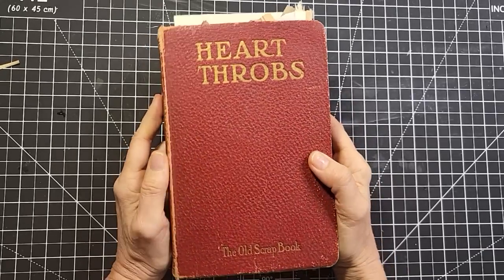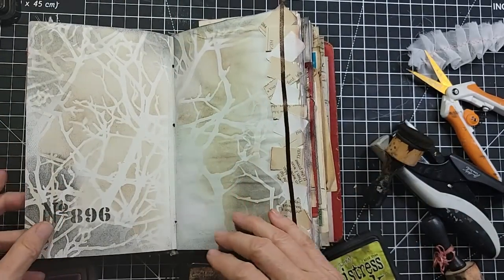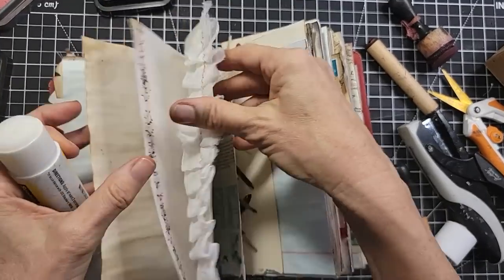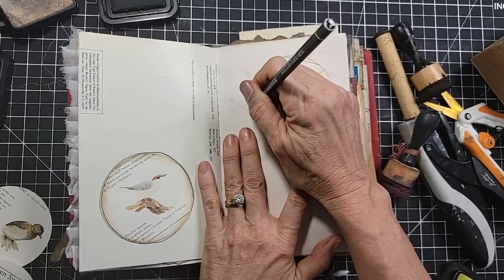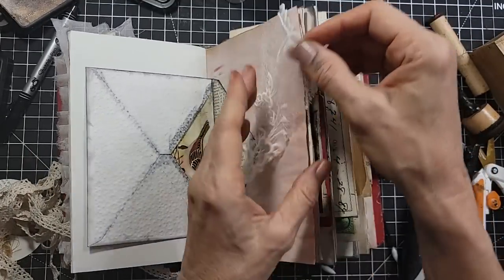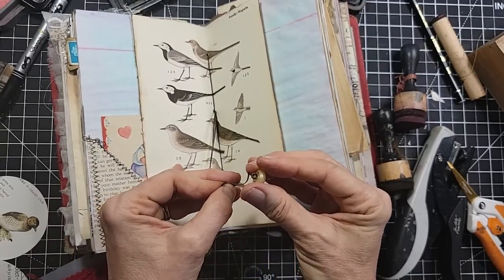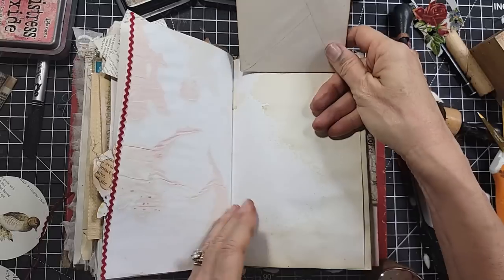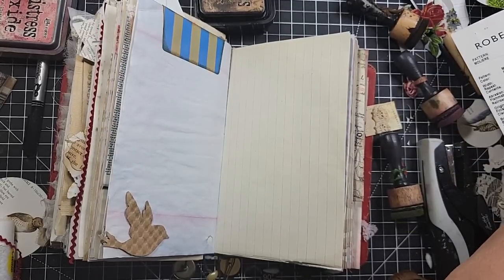Dressing Up The Pages! :) Part 12! Make a JUNK JOURNAL from an Old Book - The Series! Paper Outpost!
Dressing Up The Pages! :) Part 12! Make a JUNK JOURNAL from an Old Book - The Series! The Paper Outpost! :) Make a JUNK JOURNAL from an Old Book! Pt 12 The Paper Outpost! :) Step by Step DIY Beginner Tutorial! The SLOW Crafting Method! SLOW CRAFTING a JUNK JOURNAL from an Old Book!  How to make a junk journal from an old book! Complete process will be shown in this series. Lots of Tips and tricks for junk journal creation! Embellishments and ephemera and all! I wanted to make this video series to walk you through and hold your hand through the process. Let's make one together :)

All Episodes of this Series are found here!: The Playlist "How to Make a Junk Journal From an Old Book!

2. Then make a list of 10 names of Digikits (just the first 2-3 words), & send me the list via Etsy Message or email the list to or simply say "Surprise me!" :)